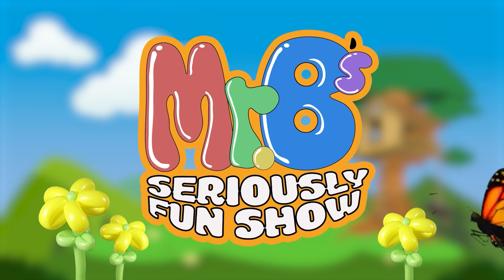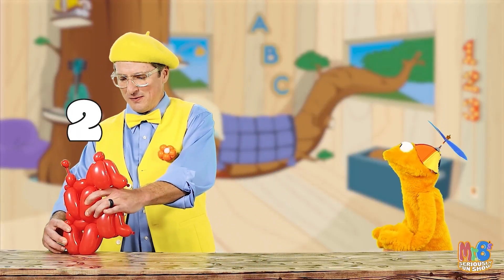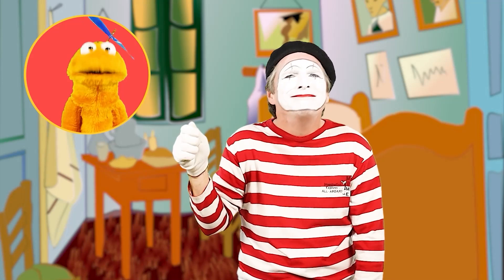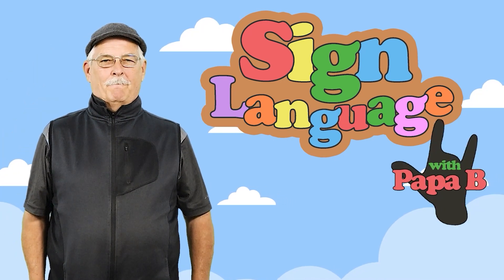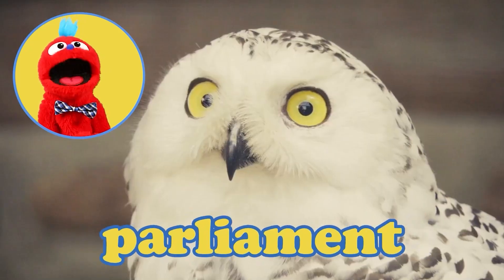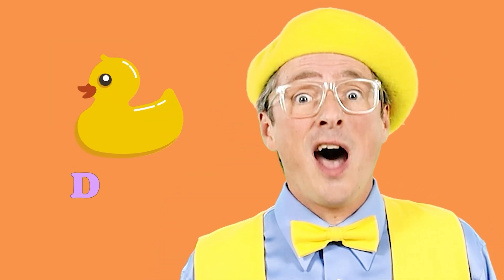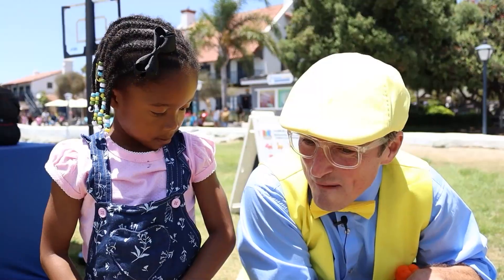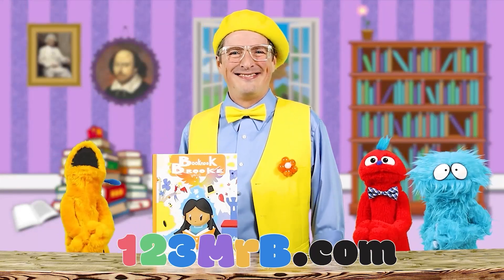Addition with Puppets | Learning Math for Kids | Educational Kids Show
In this episode, Mr.B teaches Squeaky addition, we learn new vocabulary words, and Papa B teaches sign language! Get ready to have some serious fun at Mr.B's Seriously Fun Club!

Mr.B's Seriously Fun Club is developed for kids aged 2-5, but we also want the parents to have fun too! Our approach to learning numbers, letters, sign language, and important life lessons makes learning Seriously Fun!

With a cast as fun as ours, you're bound to laugh and learn! Mr.B's Seriously Fun Club brings you original songs, fun balloon creations, and cute colorful puppets!

LEARNING IS FUN!! | Educational Kids Show 2023 | Mr. B's Seriously Fun Club